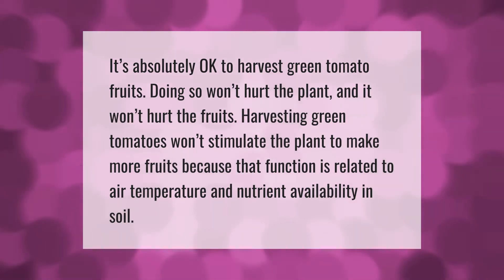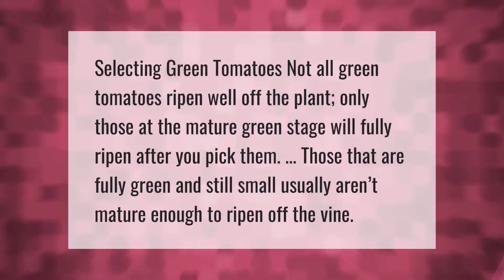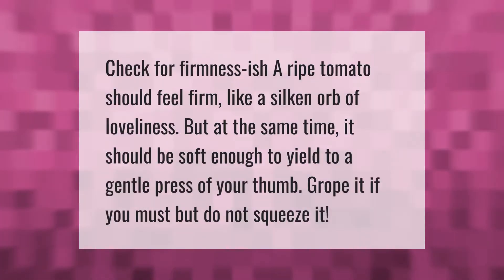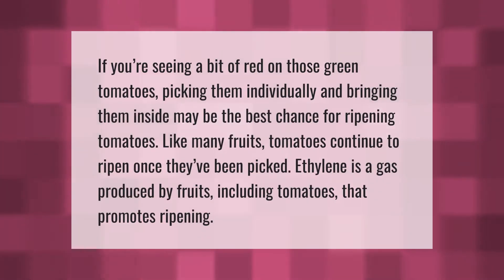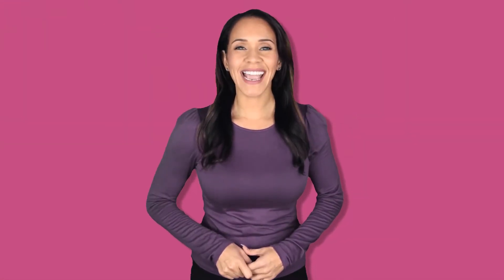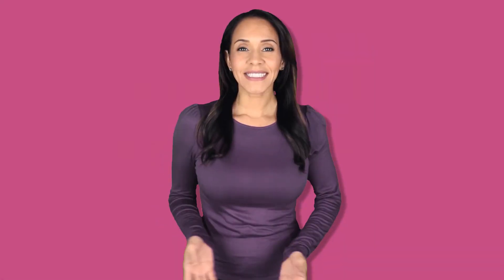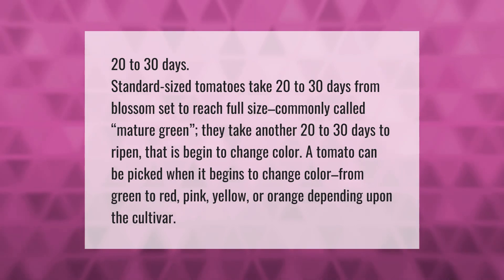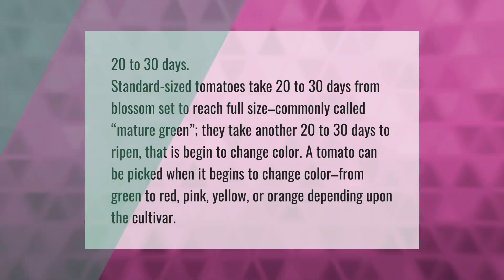Can I pick my tomatoes when they are green?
00:00 - Can I pick my tomatoes when they are green?
00:37 - Will a green tomato ripen off the vine?
01:04 - How do I know when my tomatoes are ripe?
01:30 - Can I pick green tomatoes and let them ripen?
02:01 - Can you pick tomatoes too early?
02:29 - How do you tell if my tomatoes are ripe?
02:53 - How long does it take for green tomatoes to turn red on the vine?

Laura S. Harris (2021, June 9.) Can I pick my tomatoes when they are green?
    AskAbout.video/articles/Can-I-pick-my-tomatoes-when-they-are-green-252192